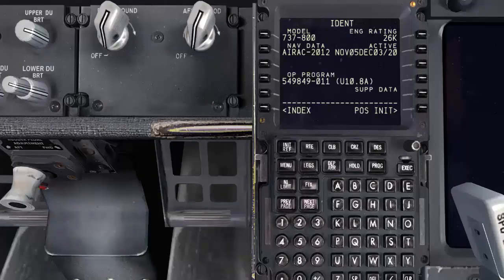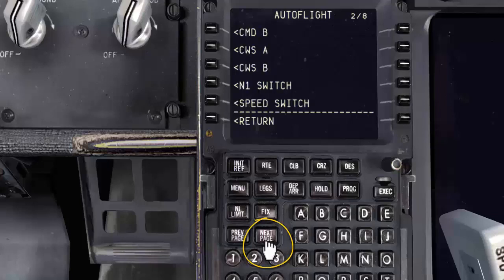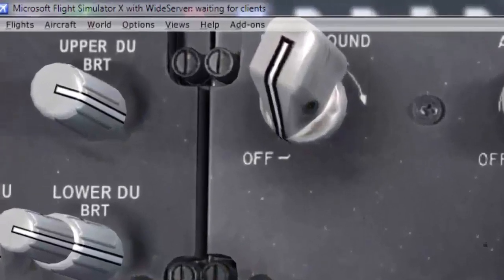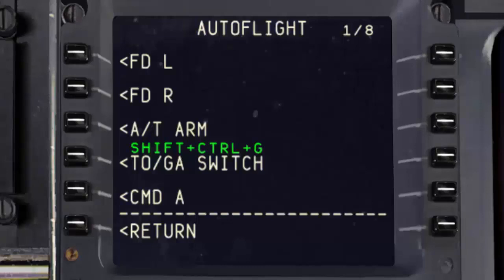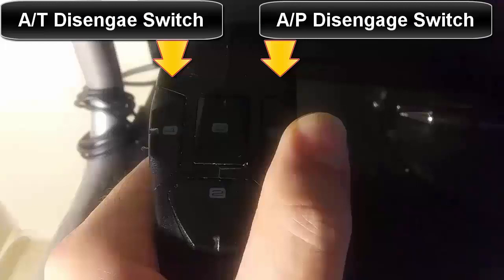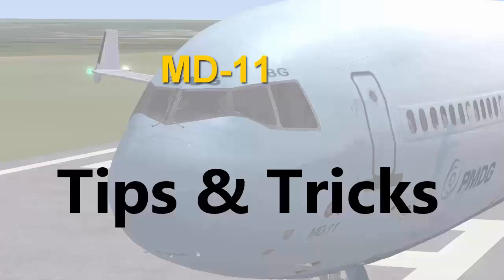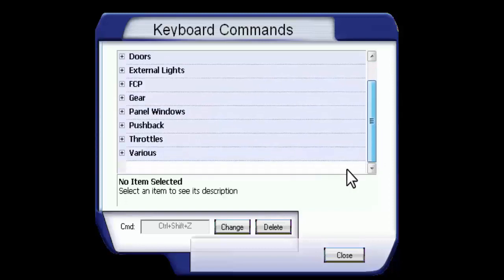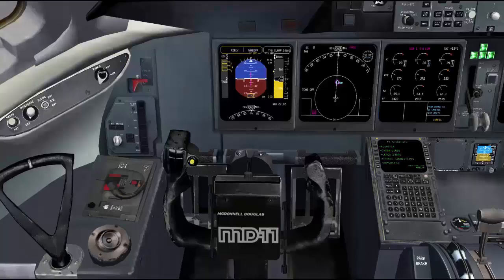FSX PMDG 737\ 777\ 747\ MD 11 Tutorial And Tips On How To Set The Autopilot,Autothrottles,And TOGA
In this tutorial you will add more realism to you flight simulator experience by programming some buttons on your joystick and throttle quadrant.
My Best Affordable Joystick That I'm using Which You Can Buy From This
My Best Throttle Quadrant That I'm Using Which You Can Buy From This

fsx pmdg 777 tutorial
FSUIPC TUTORIAL